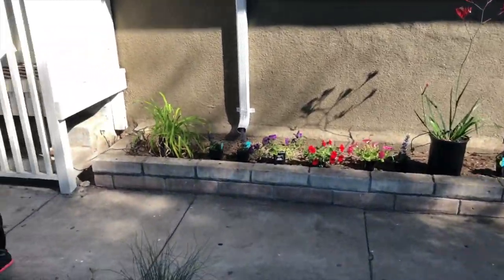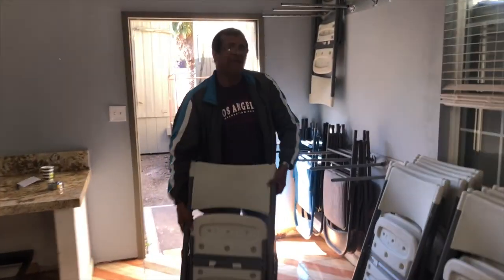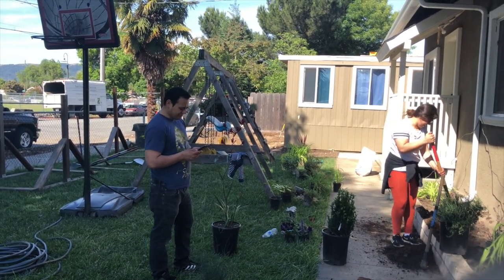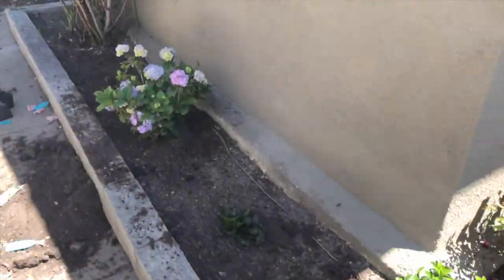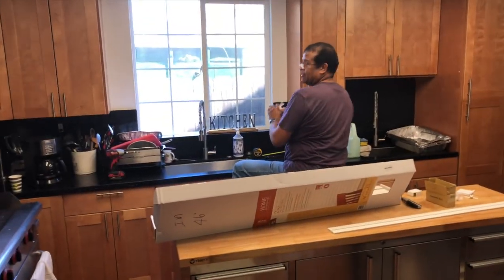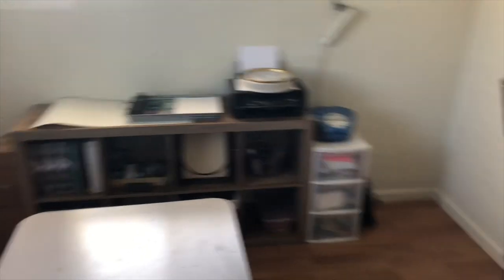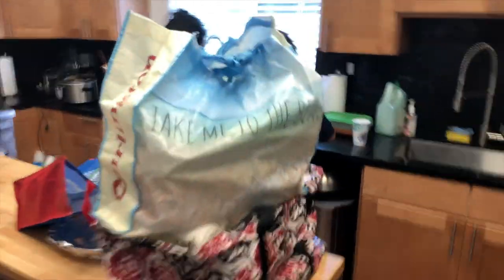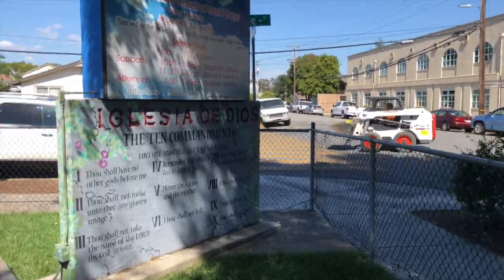The Big Church Clean Up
We post every Wednesday!

If you want us to show up at your events please let us know!